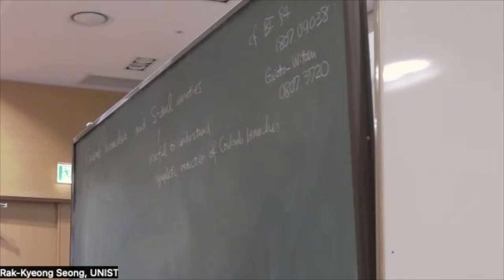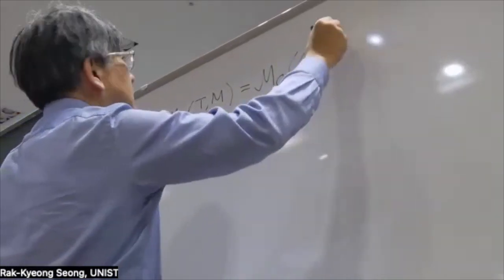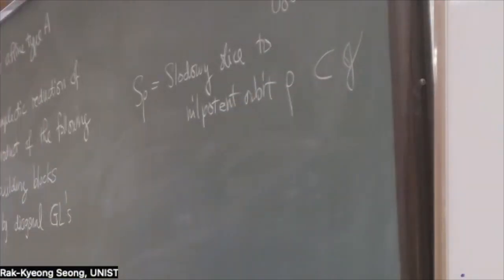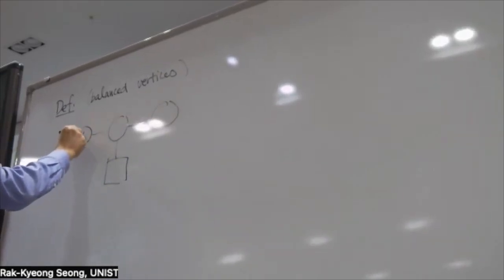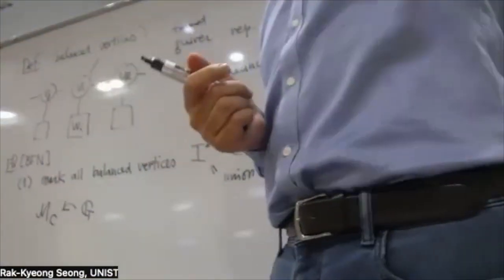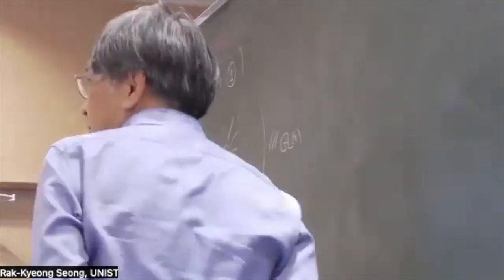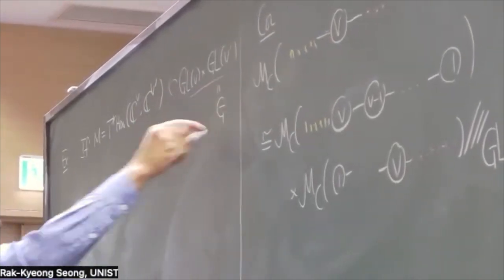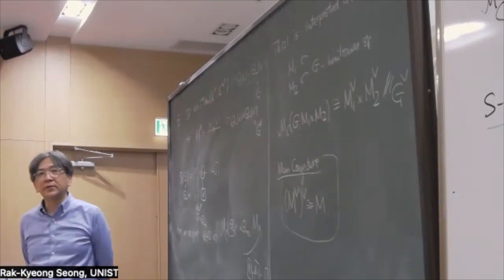Hiraku Nakajima (University of Tokyo/Kavli IPMU) - UNIST Workshop on Symplectic Singularities 2023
Prof. Hiraku Nakajima (University of Tokyo/Kavli IPMU)
“Coulomb branches and S-dual varieties”

UNIST International Workshop on Symplectic Singularities and Field Theories with 8 Supercharges 2023